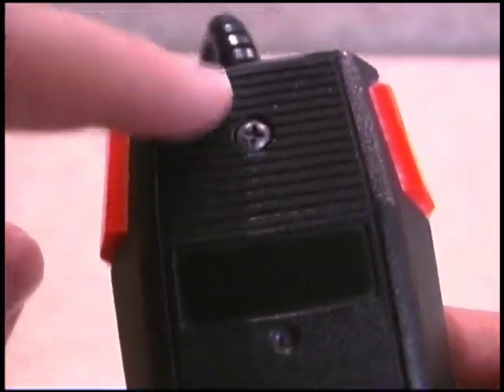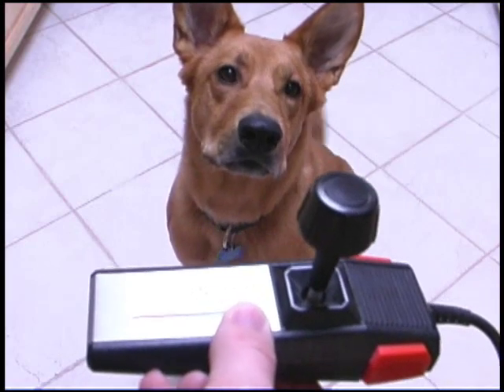Classic Game Room - ATARI 7800 JOYSTICK Controller review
Classic Game Room reviews one of the worst controllers ever made, the Atari 7800 joystick controller.  Wow!  This sucks.  This is what happens when you design a controller on paper and never actually play the thing to see how it works.  Granted it has an awesome chrome styled stainless steel ATARI emblem on it, but that's about all it has going for it.  This joystick for the Atari 7800 Prosystem is terrible and CGRHD shows you why.  Odd design, poor button placement and crappy joystick action result in the losing joystick for a winning game console.  If you play Atari 7800 what you need to get is the Atari 7800 gamepad from Europe or Australia, not this thing.  Yes it works for games like Ballblazer, Karateka and Ninja Golf... but so goes the Sega Genesis controller, so just use it instead.  Fortunately this does NOT work for the Xbox 360, Playstation 3, PS3, Wii or Magnavox Odyssey 2 retro classic old school arcade video game systems.  This review is dope.